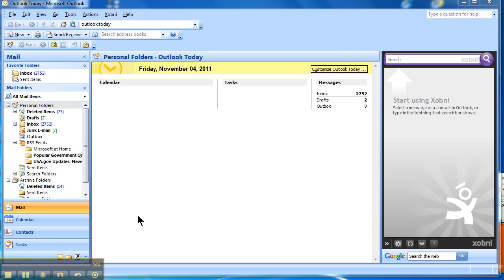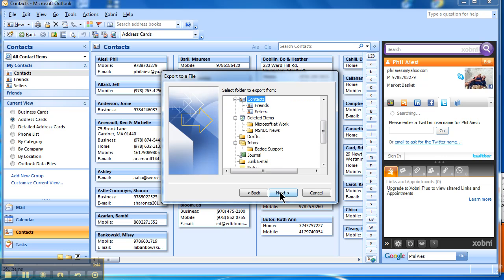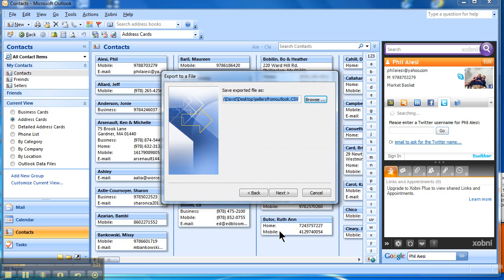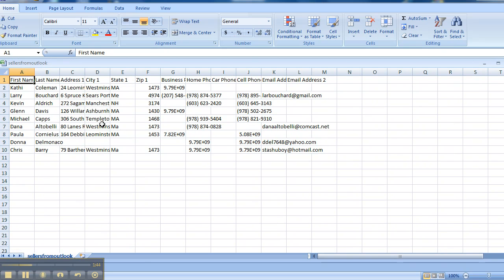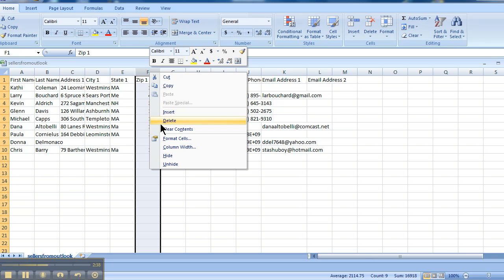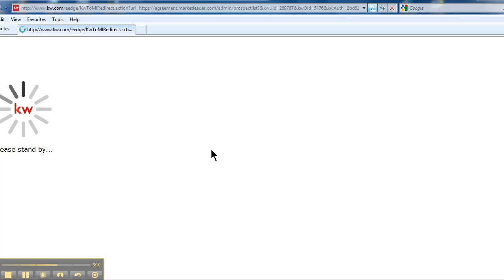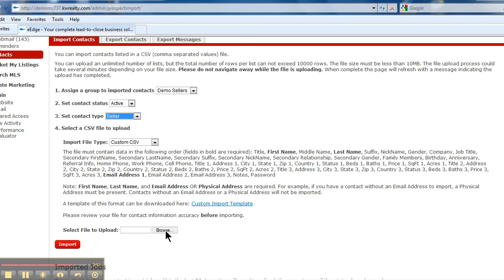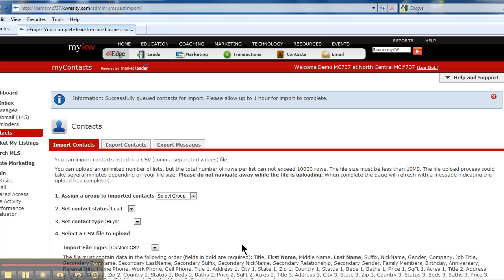How to Export conacts from Outlook and Import into eEdge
This video shows how to Export contacts from outlook and importing into eEdge.